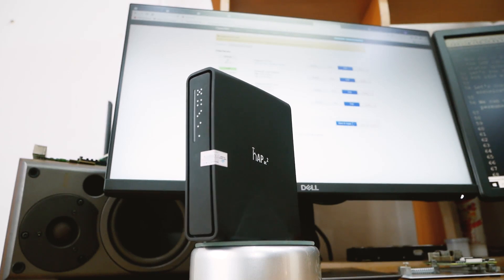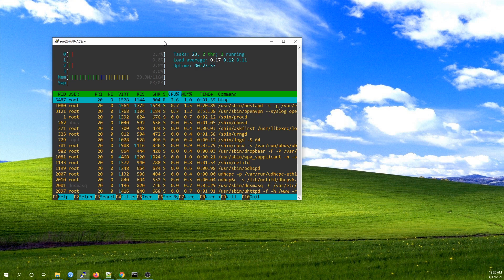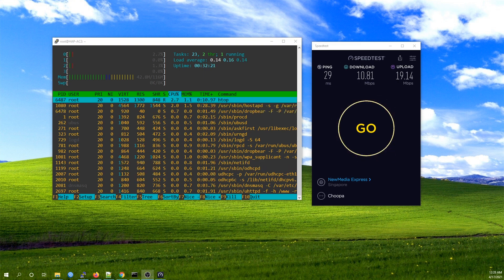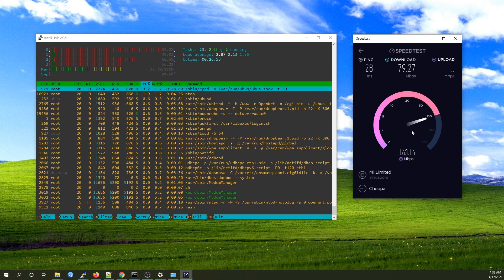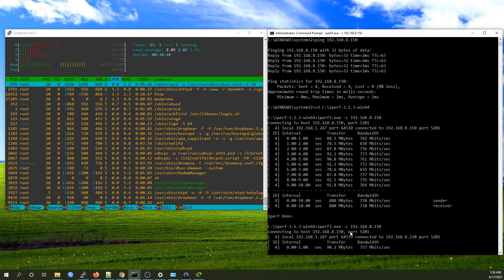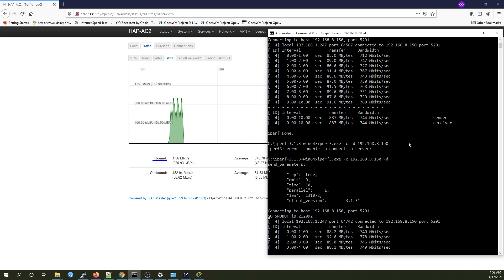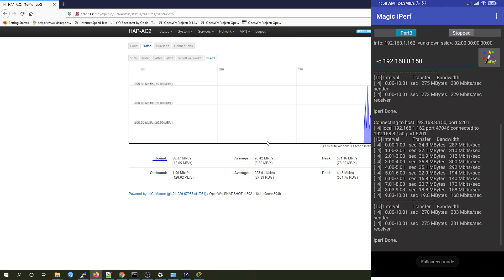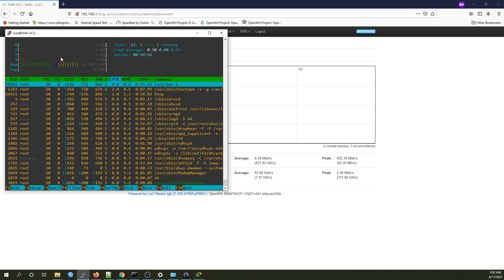OpenWRT - HAP AC2 Throughput Test - WAN to LAN, WiFi, OpenVPN & Wireguard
In this video, we will test out OpenVPN, Wireguard, WiFi and LAN to WAN throughput of the Mikrotik HAP AC2 running OpenWRT firmware. At the same time, I will show how I conducted the test with iperf3.
If you want to try this yourself, here is the link to the tutorial on how to install OpenWRT firmware on Mikrotik routers

Video timeframe:
00:00 - Introduction & Preparation
01:58 - OpenVPN throughput test
03:36 - Wireguard throughput VPN test
05:27 - WAN to LAN throughput test with iperf3
09:01 - AC WiFi throughput test with iperf3
11:01 - Summary of the test for

What do you think about the performance of the Mikrotik HAP AC2 running OpenWRT? Please leave it in the comment!